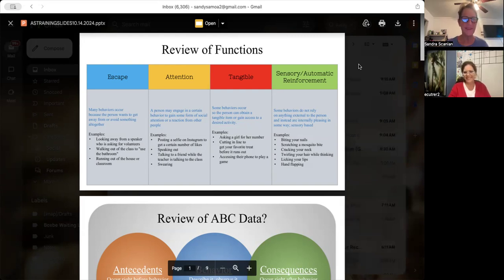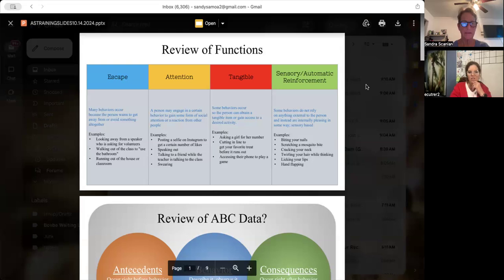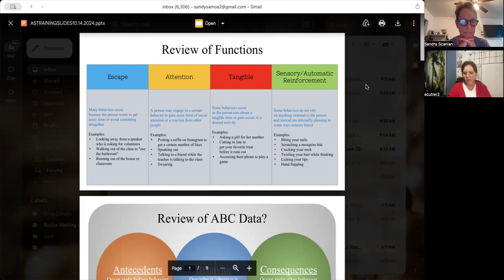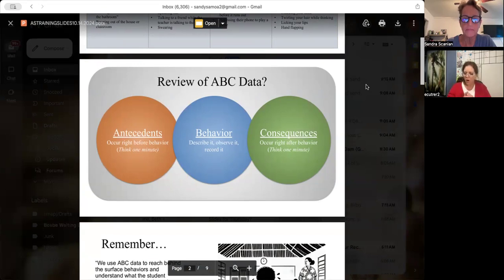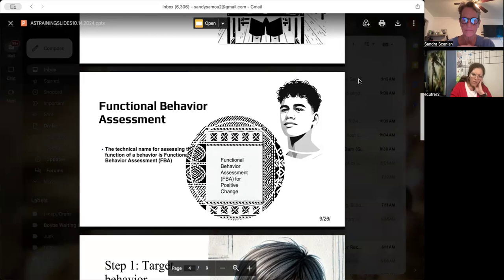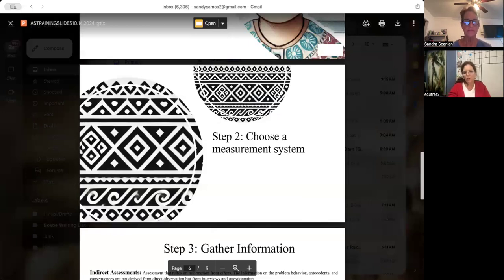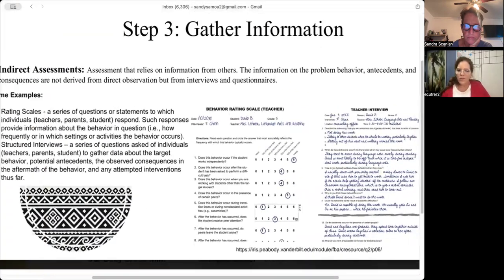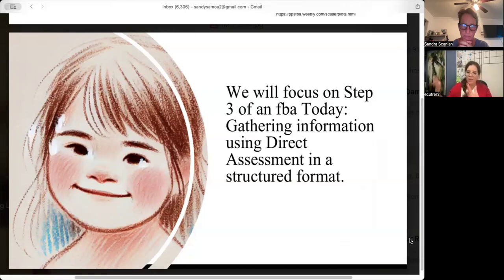Understanding Behavioral Challenges: ABCs and Functional Assessment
Basics of Behavioral challenges are discussed, and how to understand them.  Identifying the cause of behavior; using the Antecedent Behavior Consequences (ABC) method of understanding behavior;  and functional assessments.  Interview with Dr. Elizabeth Cutler-Parraga of the BYU Counseling Psychology and Special Education Division